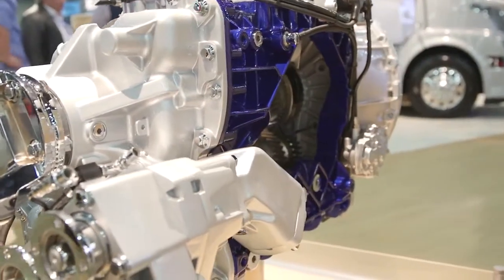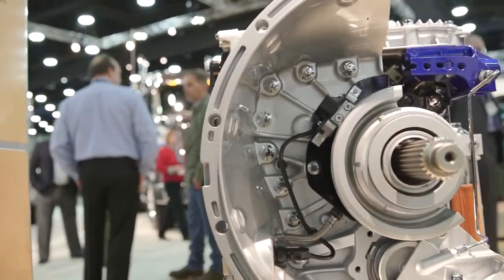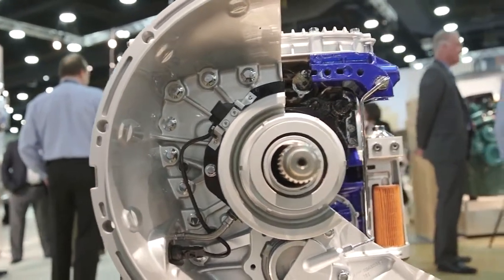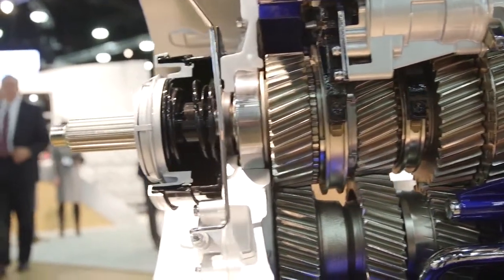MATS 2015 I Shift